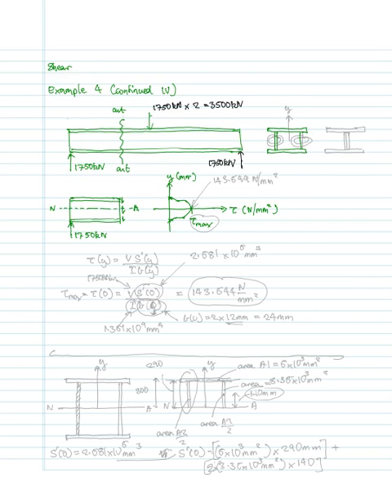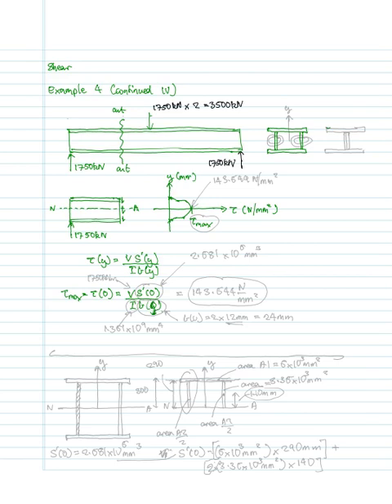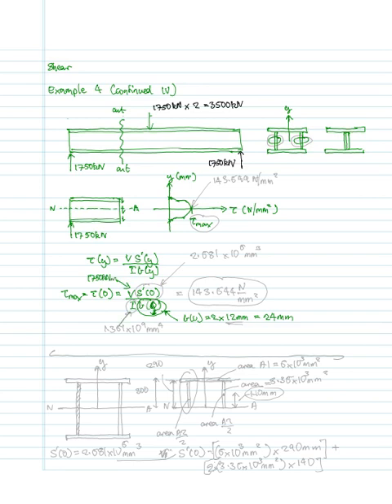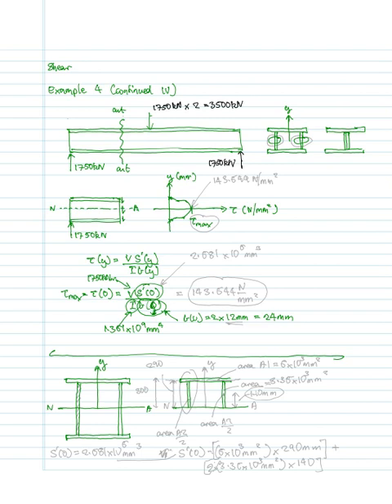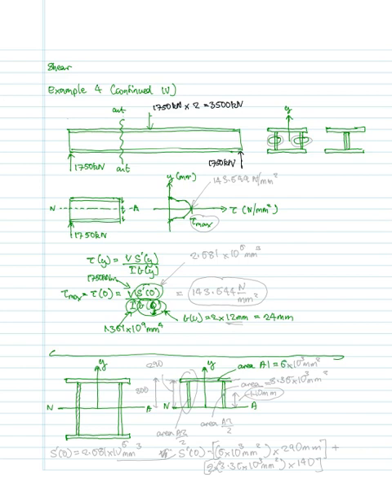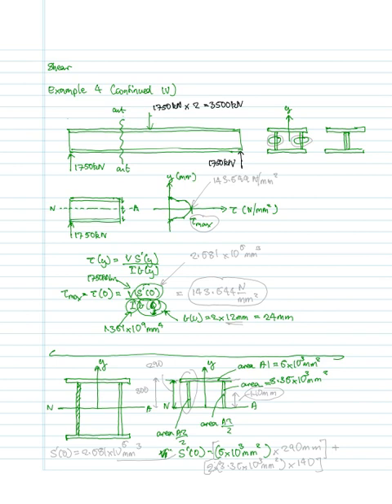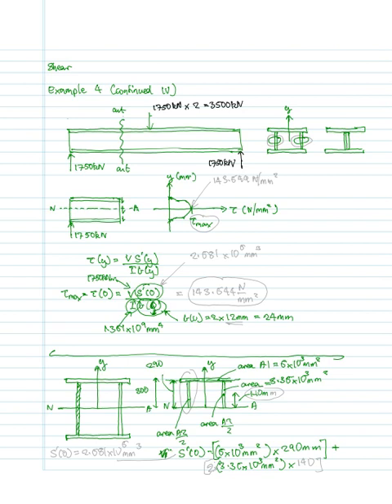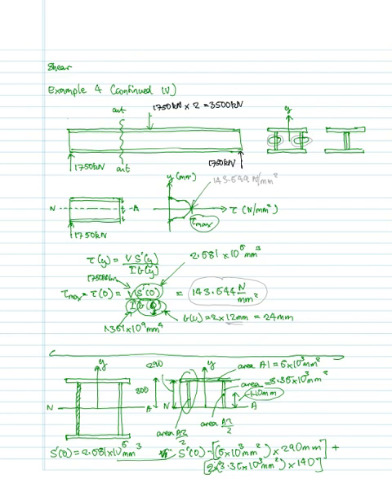Shear Example#4 part 4 of 7